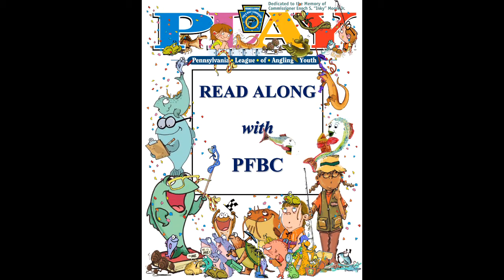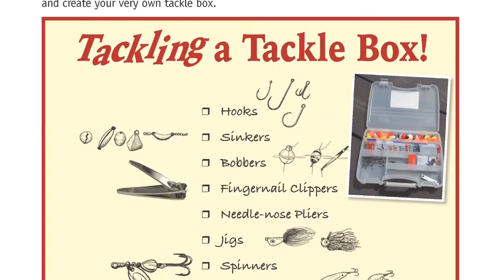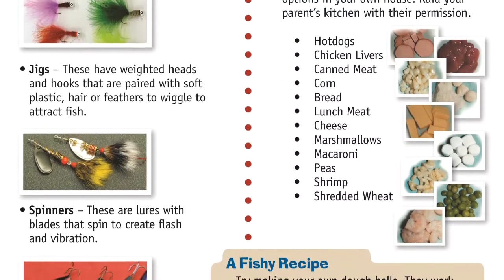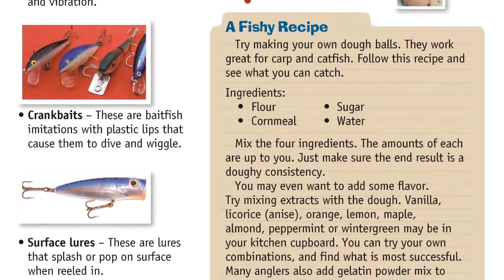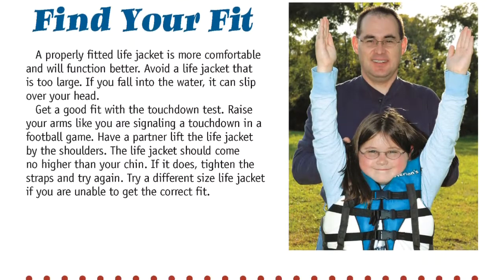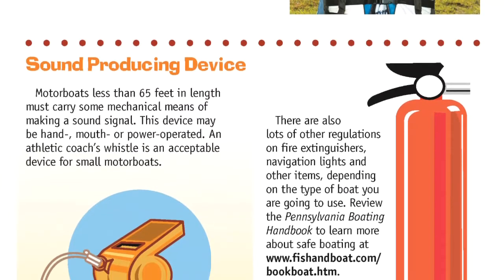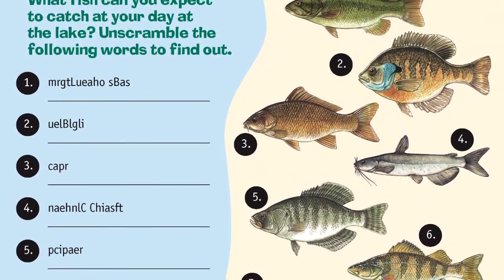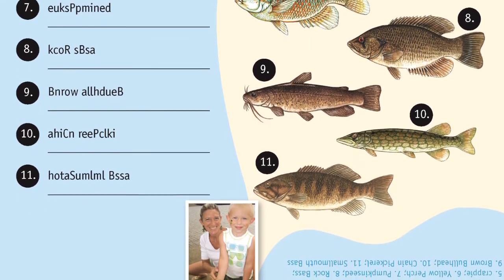Read Along with PFBC: PLAY Summer 2015- A Day at the Lake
Listen and/or Read Along with PFBC staff as they share a PLAY issue containing the following articles – A Day at the Lake, It’s a Summertime Break; Getting Started Fishing Fun; Basic Boating Safety; Find Your Fit; Different Boats for Different Folks; What Fish Can you Expect to Catch (word scramble & matching game).